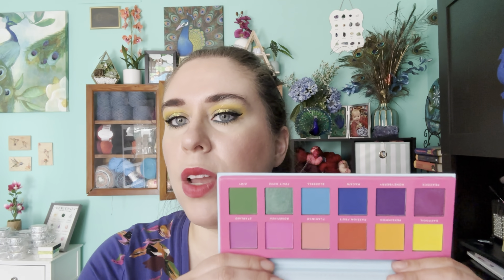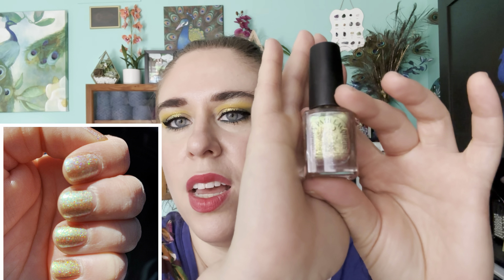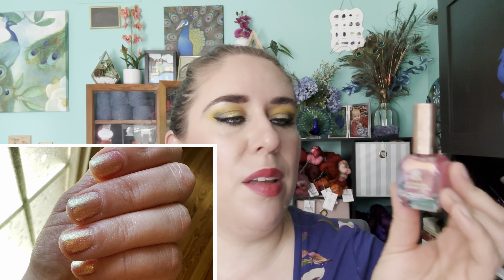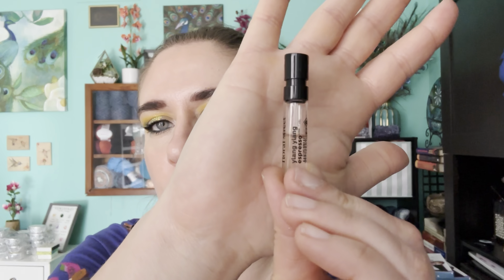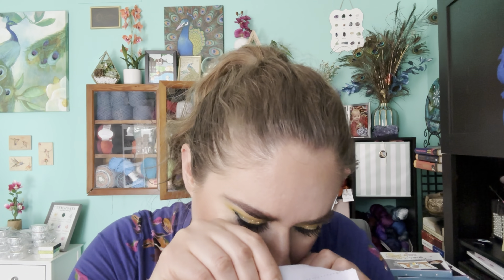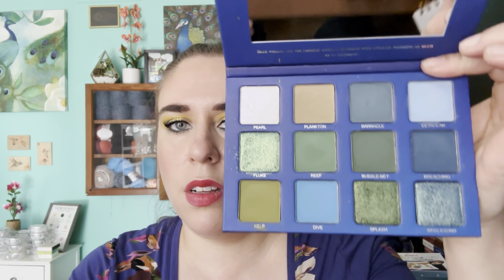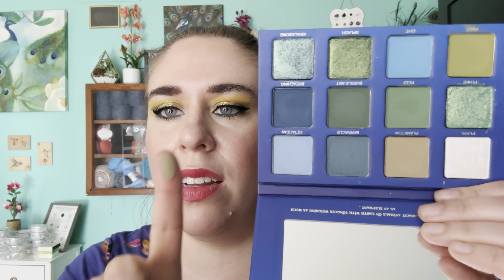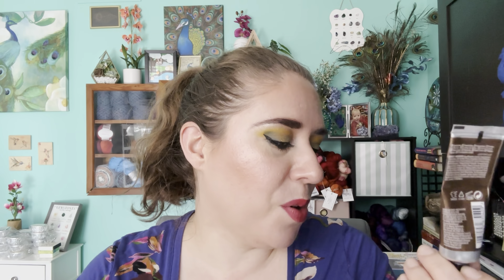F•R•I•E•N•D•S Project Pan Update 2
Collaborators:

Kim:  @teacherlovesbeauty
Jenn:  @xxxaixo
Ceylan:  @ceylovesmakeup
Paula:  @abeautygurumademedoit
Christina:  @christinachang8784
Rebeca:  @beksan1

Prompts:

Monica - your cleanest product
Rachel - a high maintenance product
Pheobe - Your most vivid colored product or packaging
Ross - An ancient or discontinued product in your collection
Chandler - a product with a funny name
Joey - a product with a food name, scent or packaging
Ursula - a product you have two of
Gunther - coffee scented or product named
Janice - an annoying product to use
Mr. Treager - a product that fixes your look
Carol - a woman owned brand
Marcel - a product with animal pattern, packaging or name
Frank Jr - a product thay gets better as you use it
Mr. Heckles - a product with pan
Emily - a product you tend to lose
*bonus prompt
Miss Chanandler bong - a product from a subscription